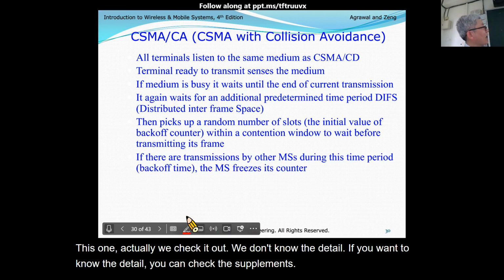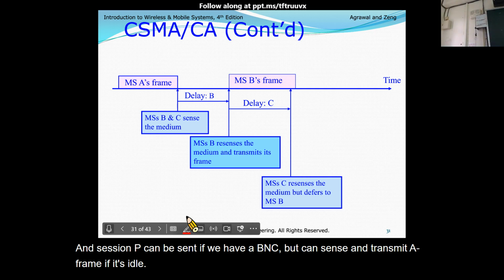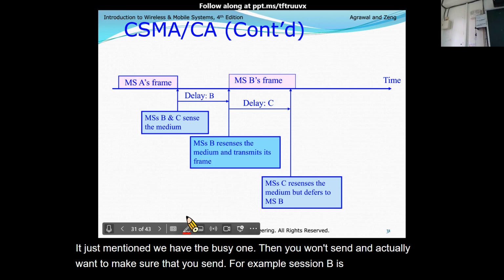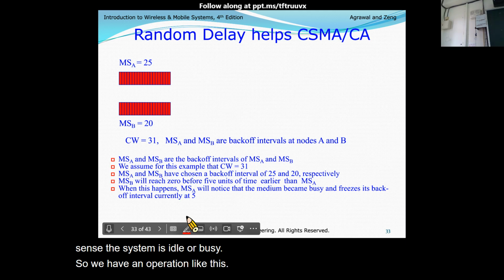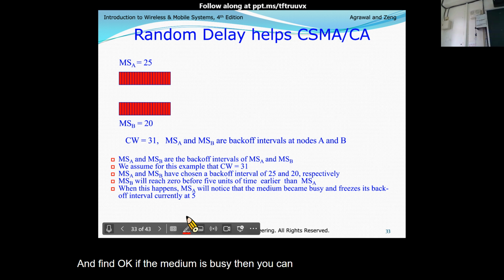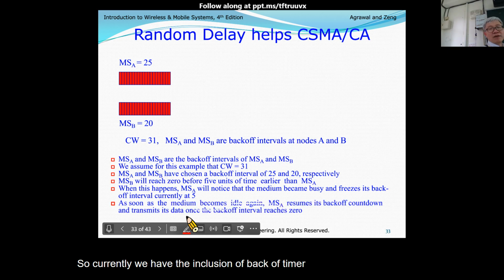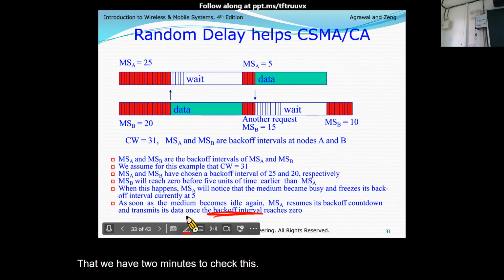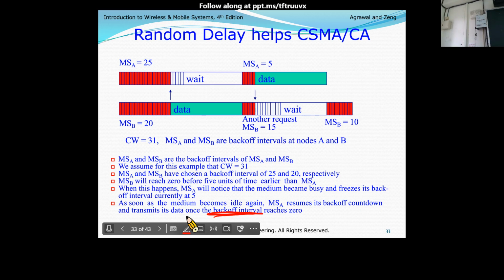[EMI/全英語授課 Sliced Videos] Introduction to Wireless and Mobile Networks 2025-S, Ut 19-5, Ch 6 (Pt 9)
2025/04/21 (第10周)

2025/04/21 (Week 10)

內容： Chapter 6 (Part 9), Multiple Radio Access, CSMA/CA

Content:  Chapter 6 (Part 9), Multiple Radio Access, CSMA/CA

huei-wen_ferng